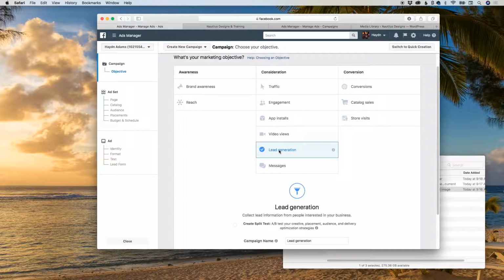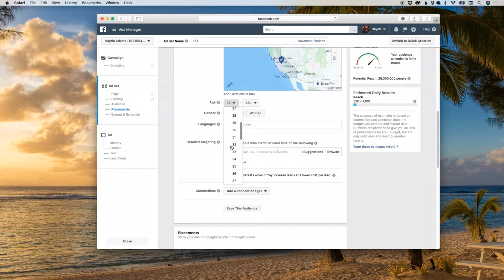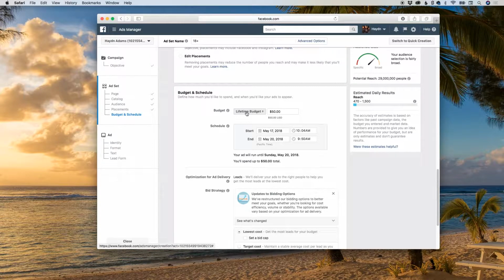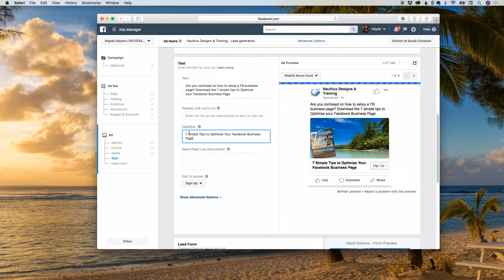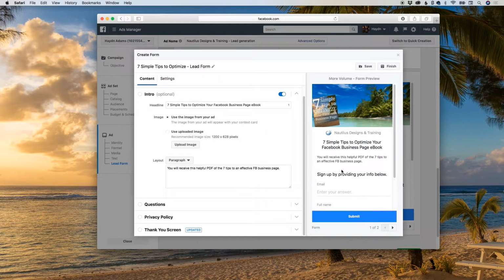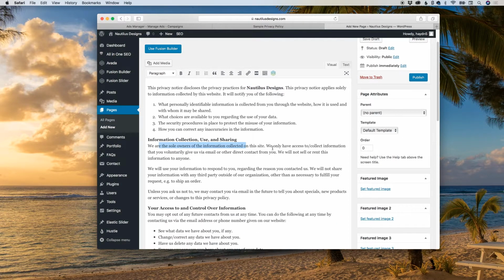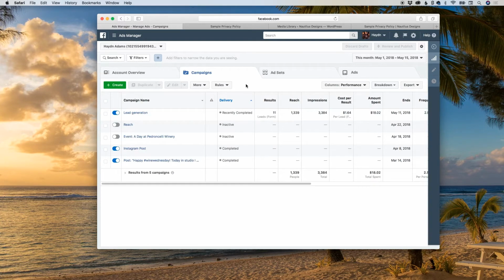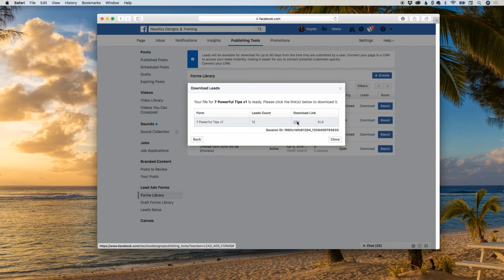How to Build Lead Generation Ad on Facebook in 13 EASY steps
Did you know you can generate leads through ads in Facebook? It's surprisingly easy. The key is being able to give something in return for an email. That could be a PDF, a video to watch, a checklist.

If you are looking to grow your email list, this could be a great help to you as a small business or creative professional.